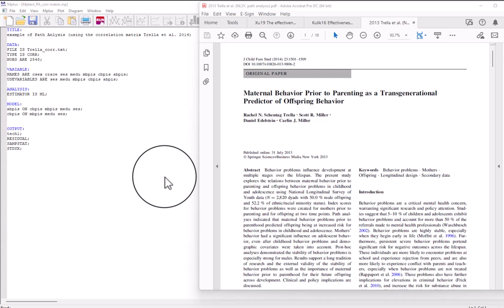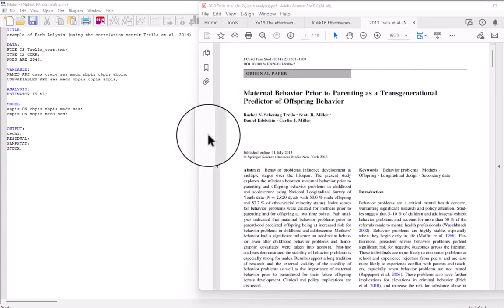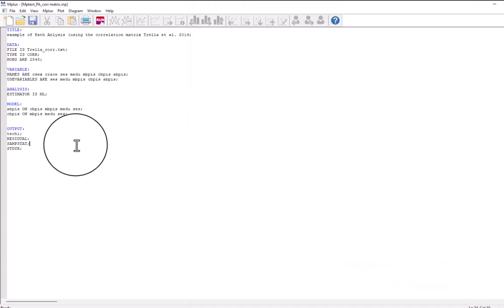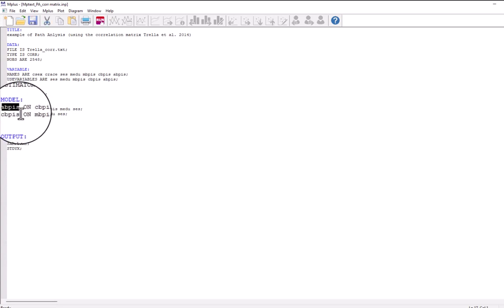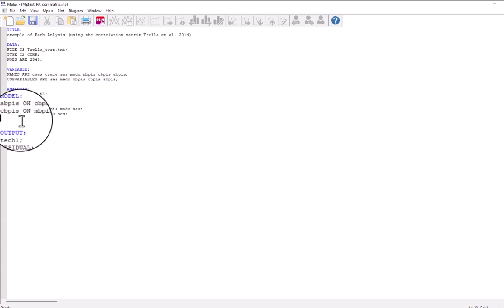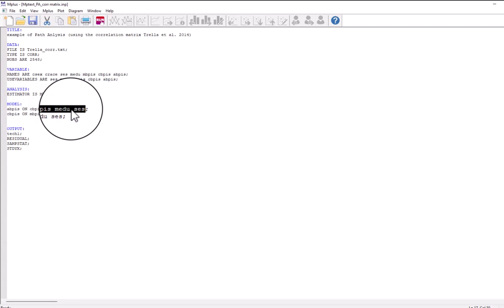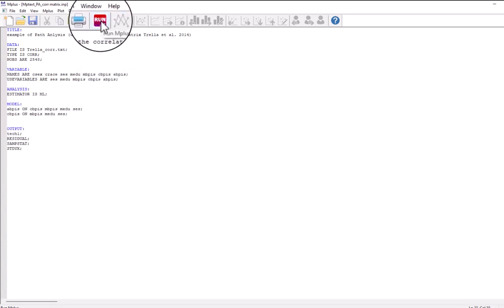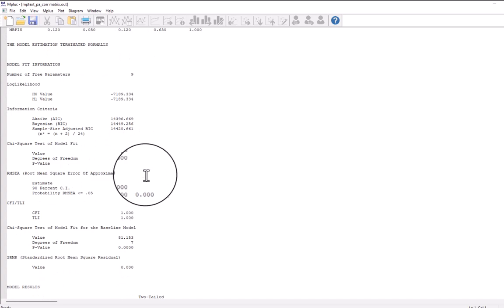Path analysis with Mplus - Model Identification and Default Settings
Dr. Walter Leite shows how to specify a path analysis model in Mplus, and how Mplus handles the variances and covariances between exogeneous variables. He also shows the Mplus default of adding residuals between disturbances of endogenous variables.